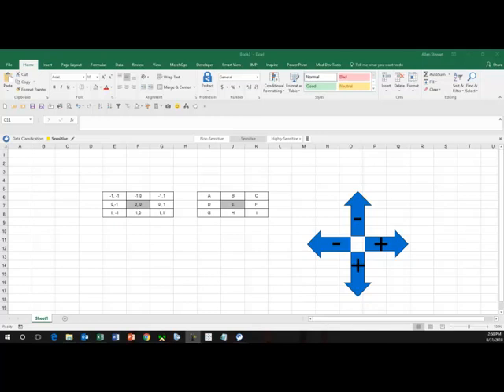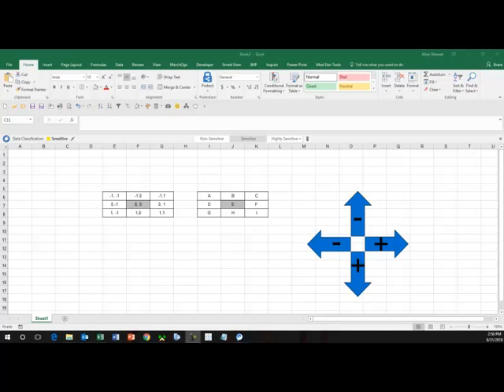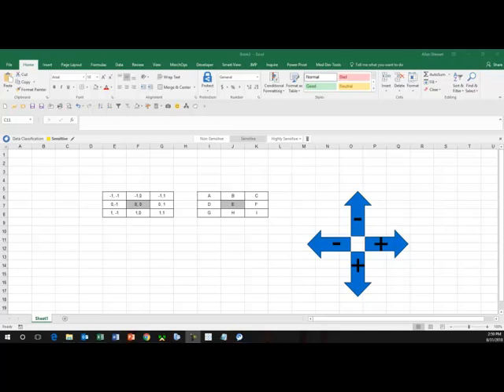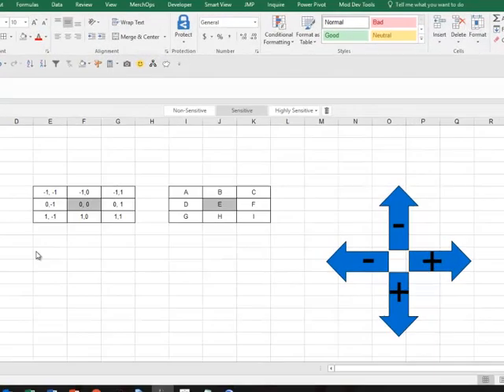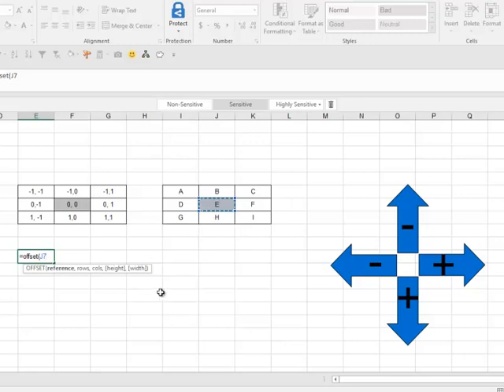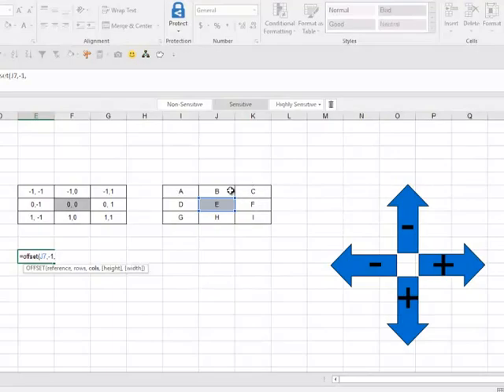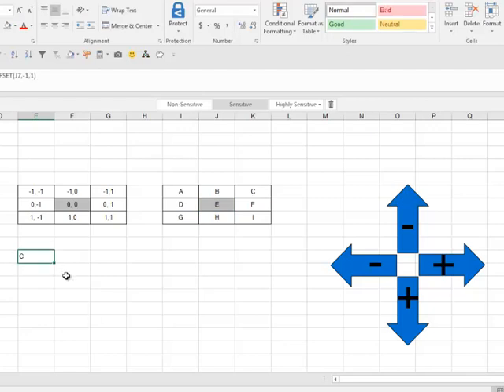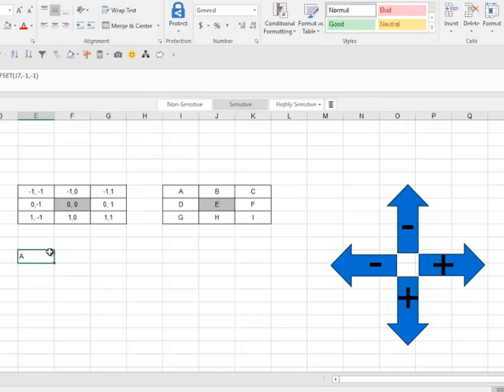Excel Tip OFFSET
VIdeo Tutorial on how to use the OFFSET function in Microsoft Excel.